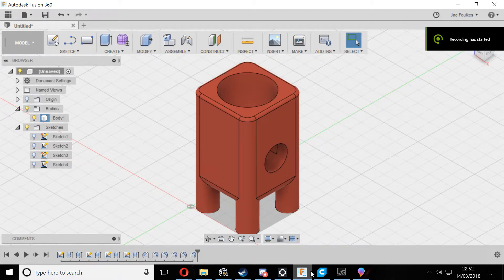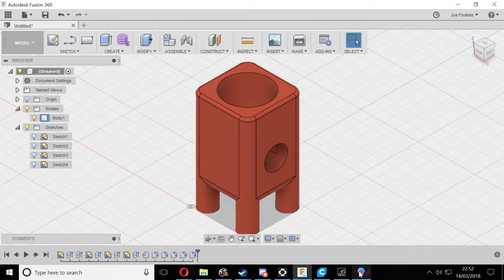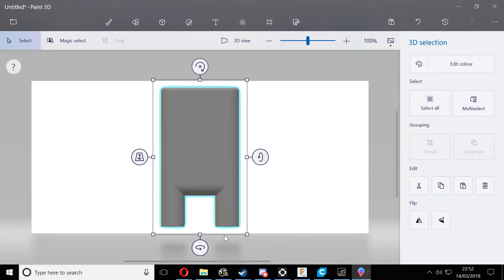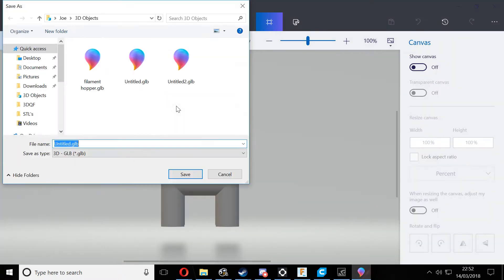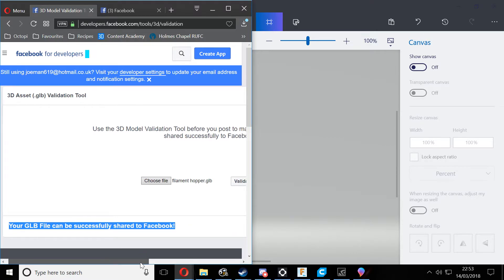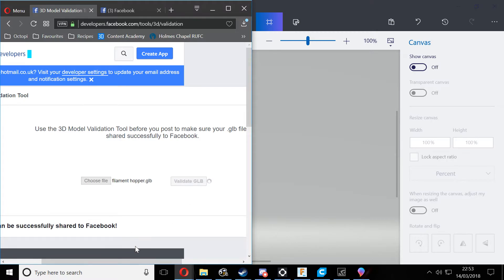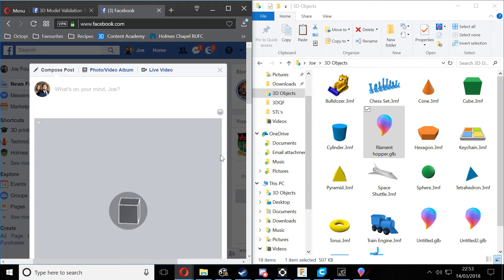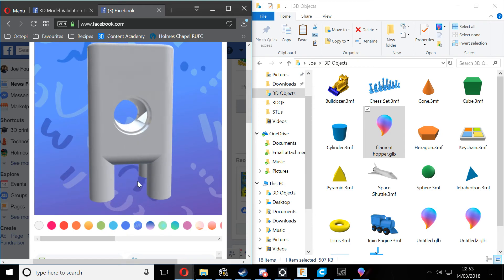DEPRECIATED - Upload 3D Files to Facebook - It's Really Easy!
FACEBOOK HAVE DEPRECIATED 3D MODEL SHARING SO THIS METHOD NO LONGER WORKS.

Really quick tutorial on how to upload you 3D models to Facebook for 3 dimensional viewing!

Apologies for the audio not being so great